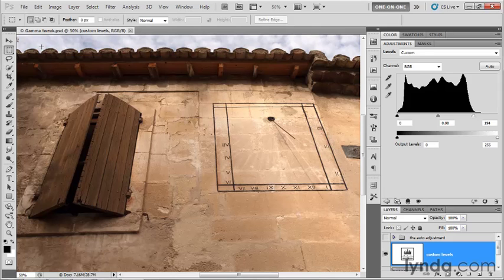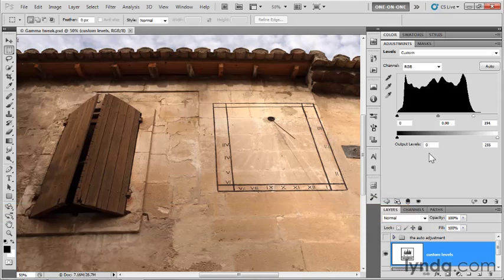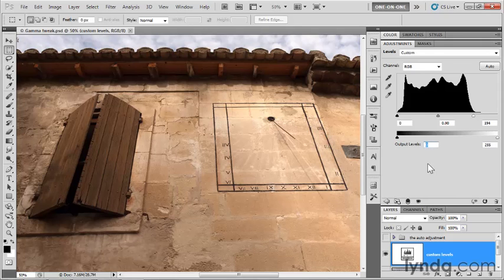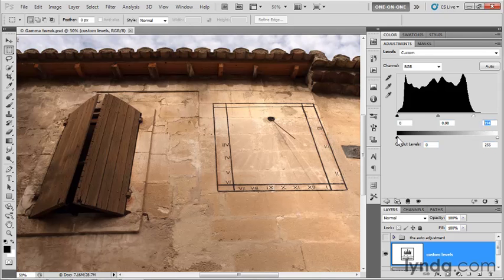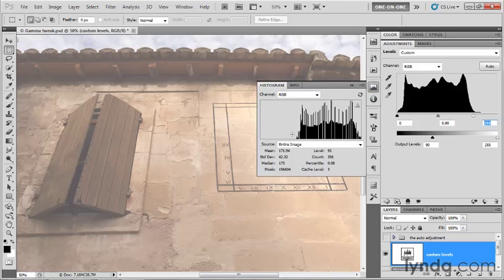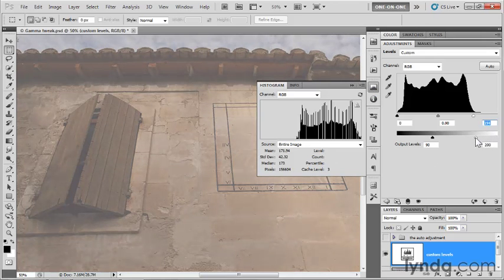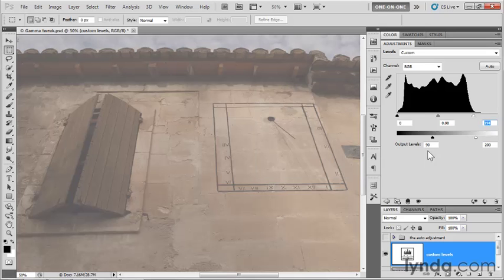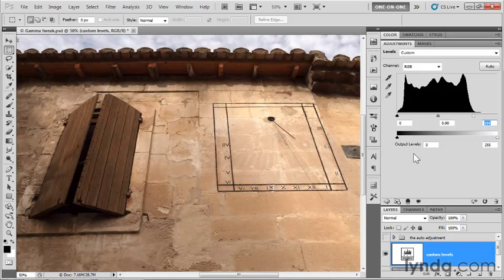PHOTOSHOP CS5_ONE_ON_ONE_ADVANCED_mr...datjojo1211_part 29